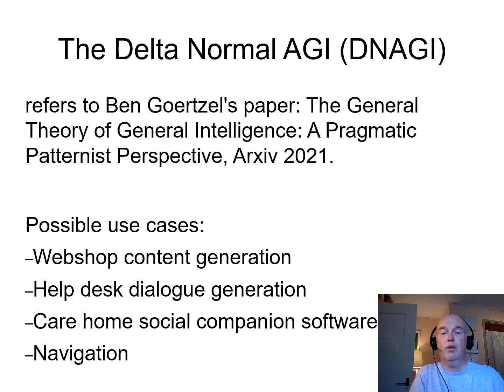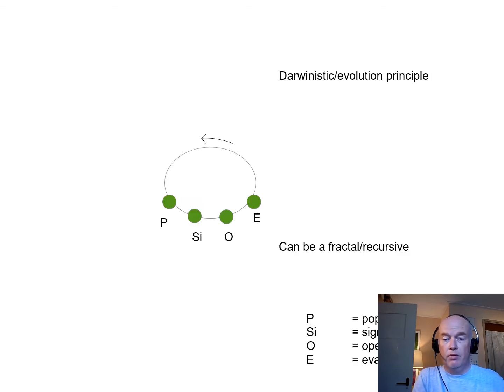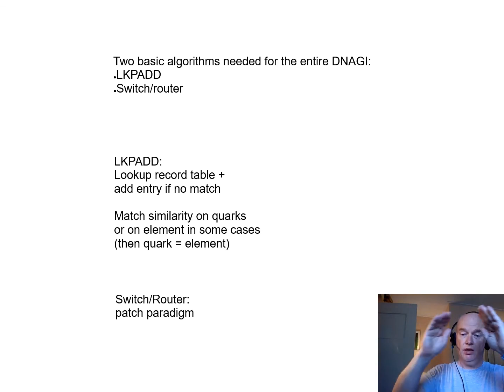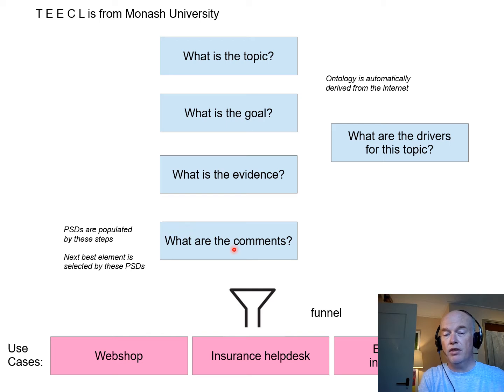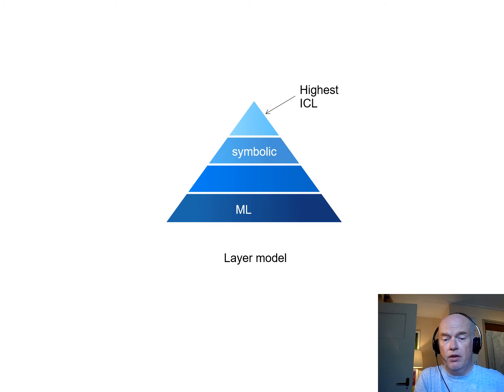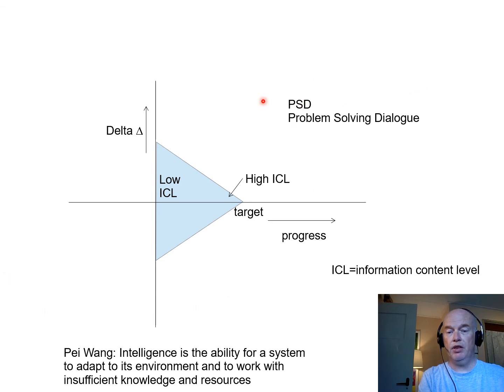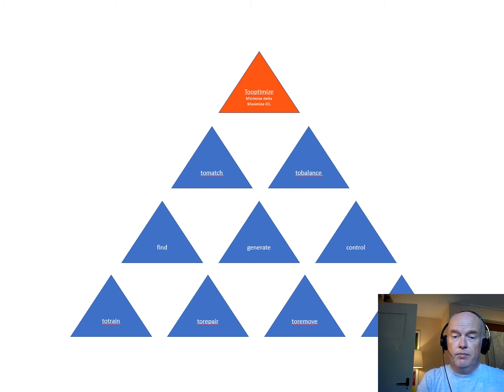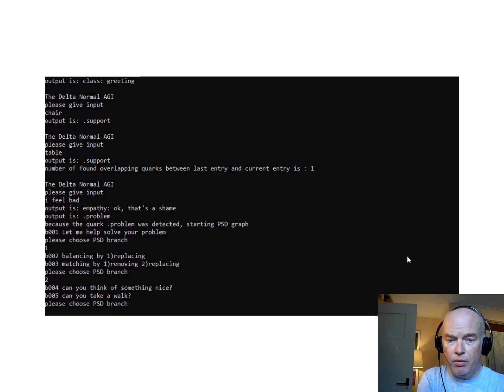The Delta Normal AGI poster presentation paper 3909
This is a video about my paper 'The Delta Normal AGI'. It is also a software package, that can be used for chatbots, webshop content generation, helpdesk chatbots and social companion software.
Attention: I mention 'quarks' in the video and these should not be seen as the quarks we use in physics. This is explained in my first paper 'The Delta Normal AGI' published by Springer Verlag.